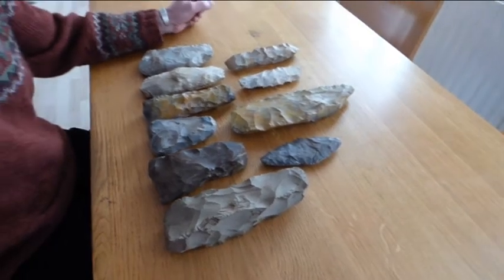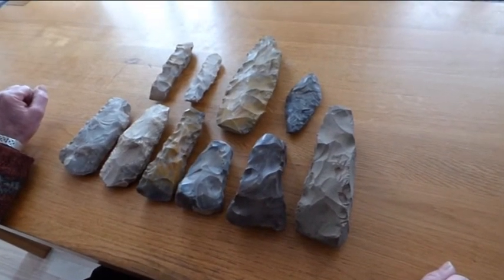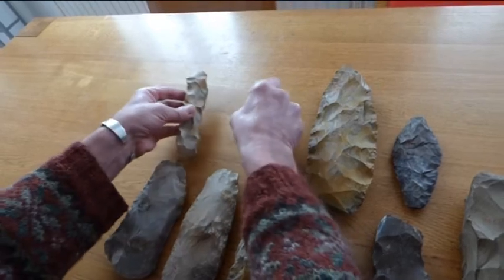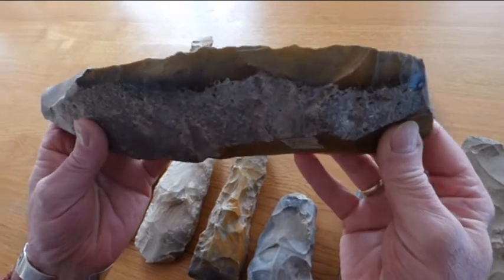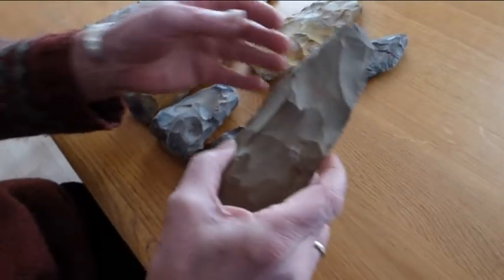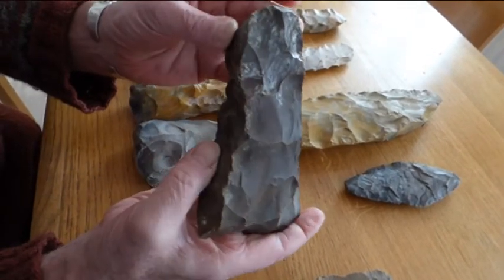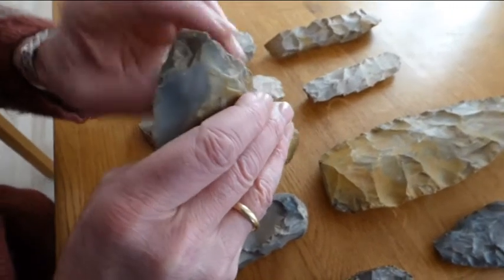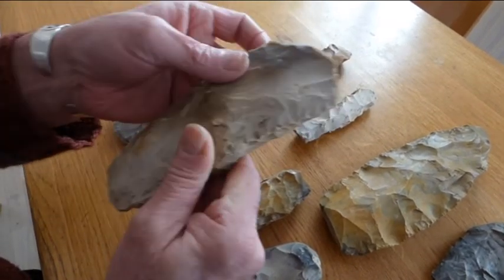Preforms of stone age axes and daggers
Seeing as I can't get out into the fields, here is a little video of some of my blanks.